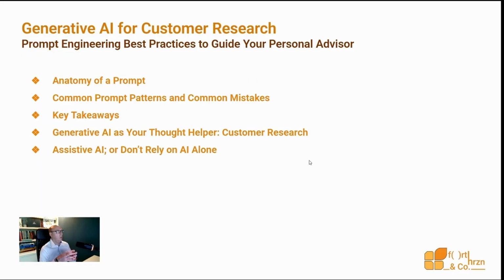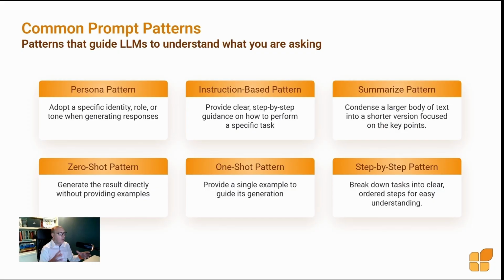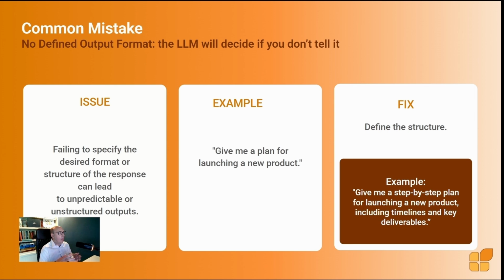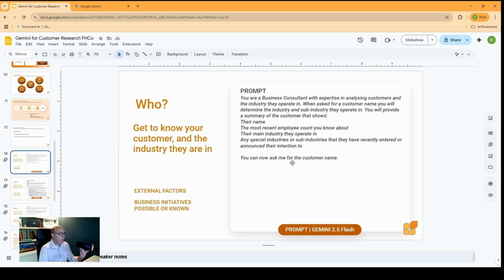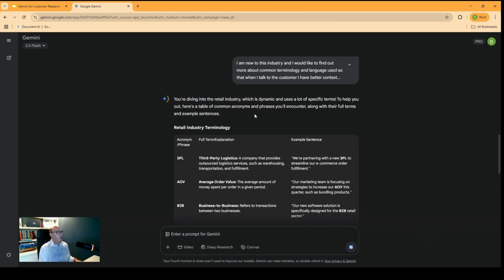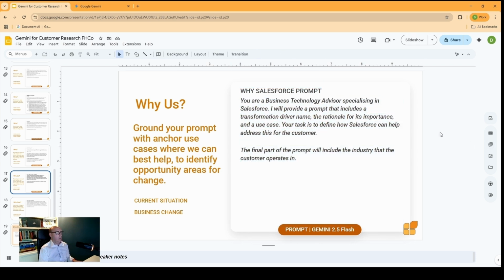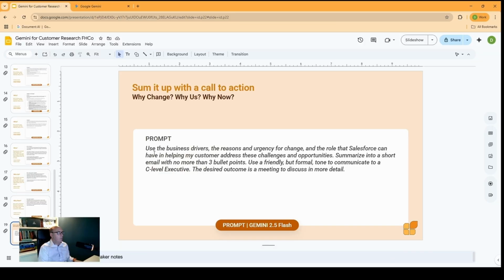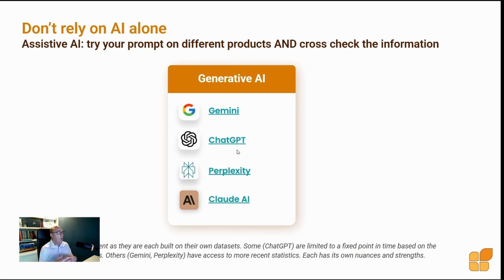Generative AI as a Thought Helper: Bootstrapping Customer Research for Sales and Delivery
As part of our AI Leadership Gap series this is walk through example of 6 prompts crafted to be run in a sequence to help sales people of all levels of experience to rapidly learn and develop a Point of View about a customer, a market, or an industry.

We discuss the role of a Prompt Library and refer to a companion video, here is the link to that session

Contents:
00:00:00 Start
00:00:18 Session Intro
00:00:44 Intro Sequence
00:01:04 Session Framing
00:01:32 Prompt Library Link
00:02:02 Agenda
00:02:30 Anatomy of a Prompt
00:03:05 Options to control hyperparameters
00:03:18 Breaking down a prompt
00:04:25 Common Prompt Patterns
00:06:02 Mistake 1: Vague Prompt
00:06:30 Mistake 2: Lack of Context
00:06:58 Mistake 3: Overloading
00:07:40 Mistake 4: Too Generic
00:08:20 Mistake 5: Define the Output
00:08:55 Best Practice Takeaways
00:10:33 Prompt 1: Who is My Customer
00:11:21 Breaking Down Prompt 1
00:12:15 Prompt 1 Output in Gemini
00:12:50 A sidenote on ESG
00:14:24 Prompt 2: What is the Industry
00:15:02 Prompt 2 Output in Gemini
00:16:16 Prompt 3: Why Transform
00:16:53 Prompt 3 Output in Gemini
00:17:49 Prompt 4: Why Us?
00:19:21 Prompt 4 Output in Gemini
00:20:08 Prompt 5: What is the Value and Urgency?
00:20:20 Prompt 5 Output in Gemini
00:21:00 Sidenote on Futures Thinking and Strategic Foresight
00:21:56 Prompt 6: Summarize and Call to Action
00:23:03 Prompt 6 Output in Gemini
00:24:18 Assistive AI: Still Your Responsibility
00:24:38 Repeat in different tools and compare
00:25:12 A tool for Sellers at all levels
00:26:05 Session Wrap Up
00:26:29 Outro and Close
00:27:02 Come find us